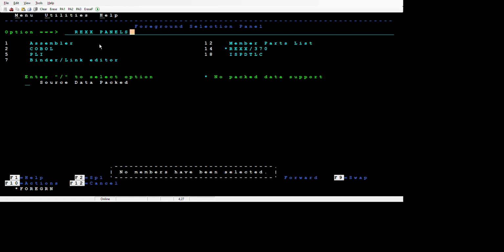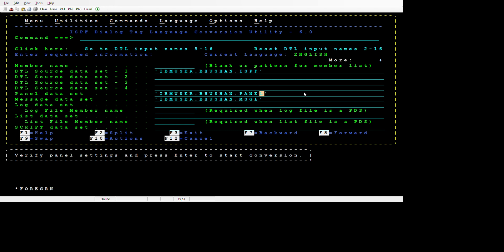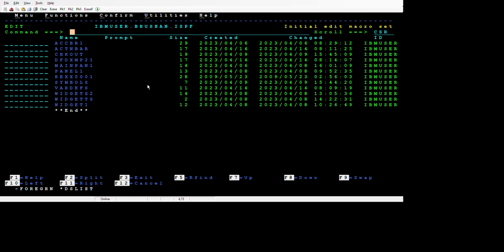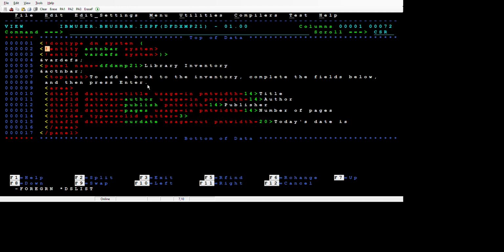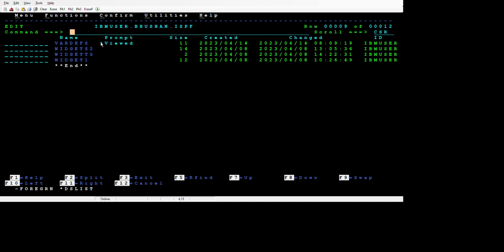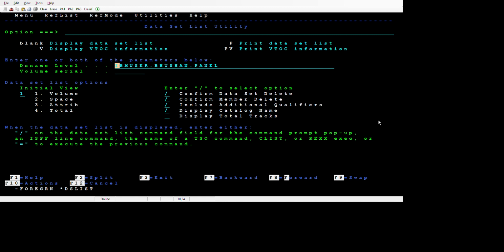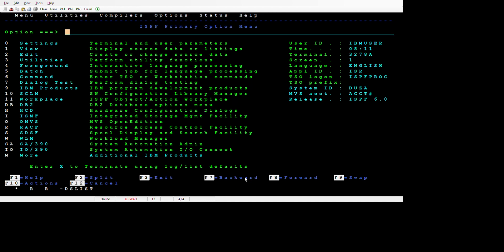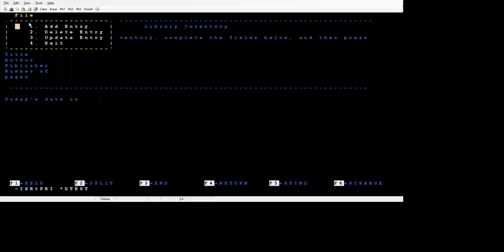How we compile DTL language..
This is learning videos on mainframe